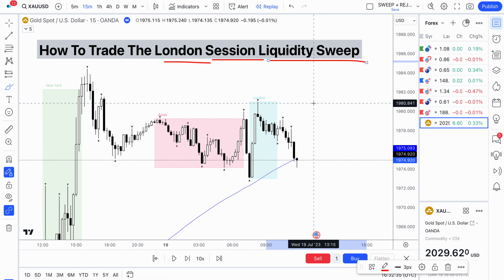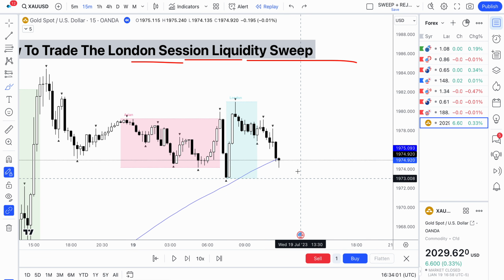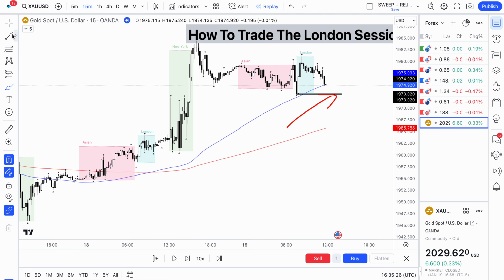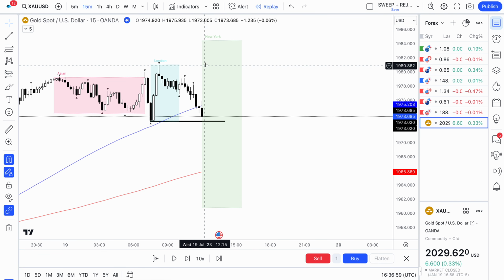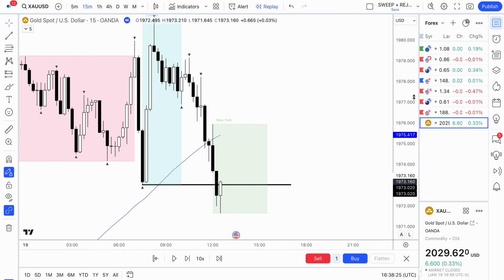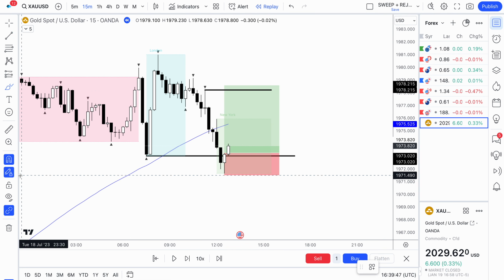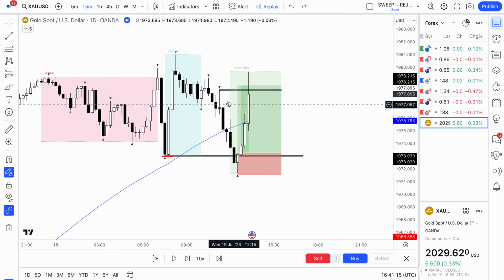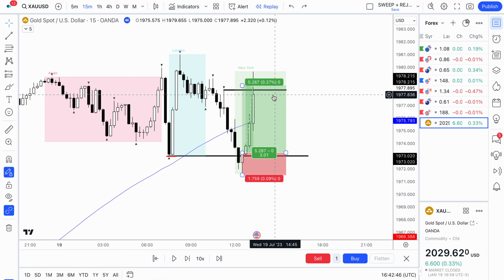How To Trade The London Session Liquidity Sweep